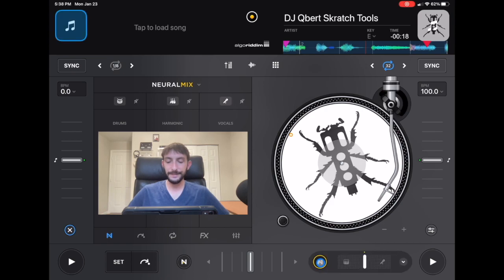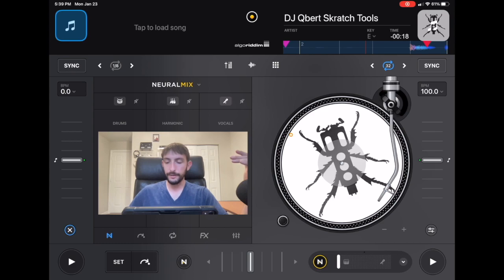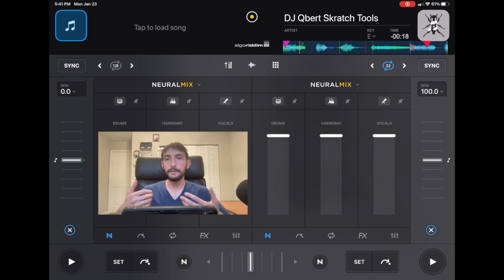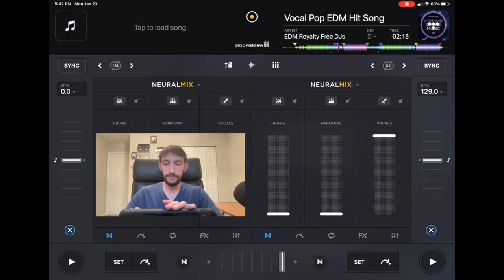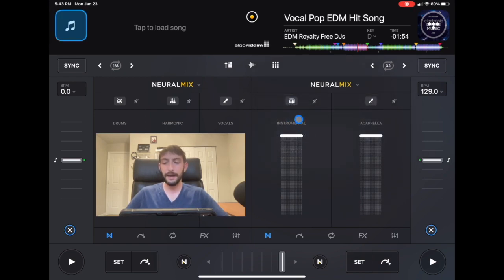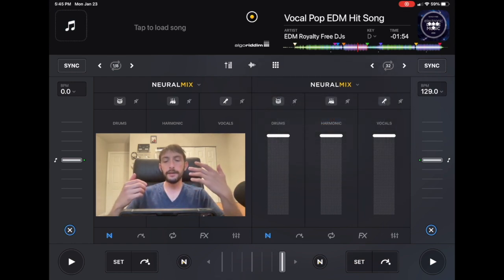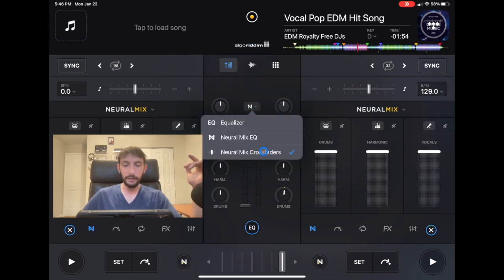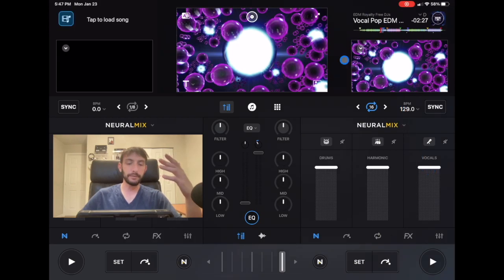Neuralmix ipad Tutorial 2023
Im DJ Spiegel Spin and in this ipad Djay Pro AI tutorial I talk about all the ways you can use this amazing feature in the app.